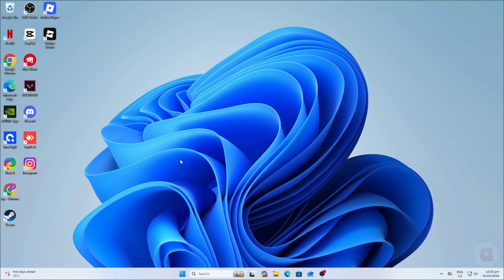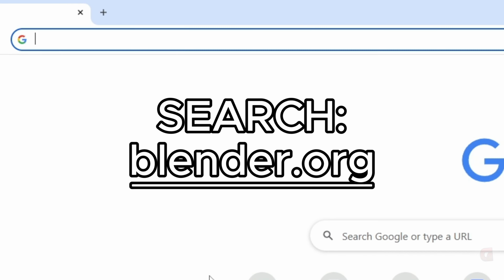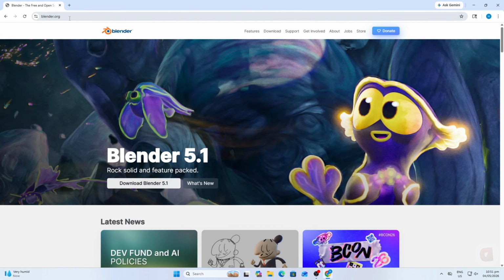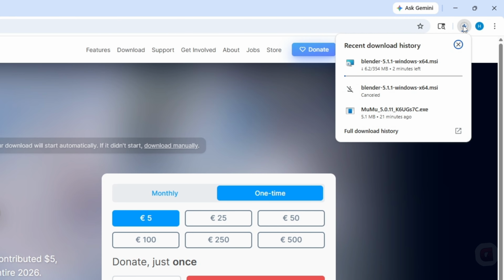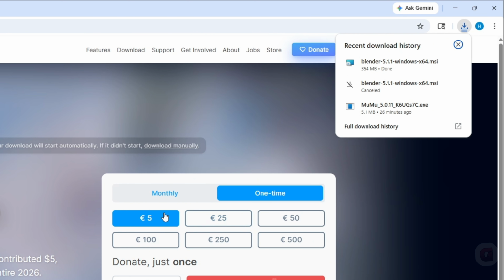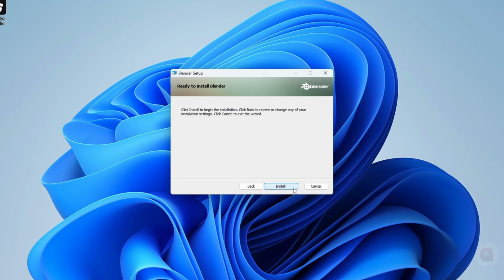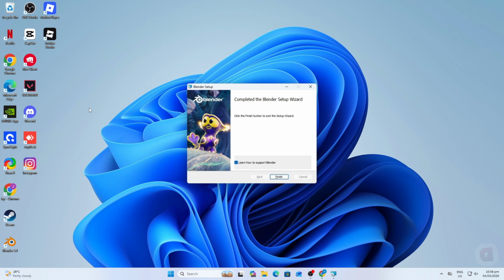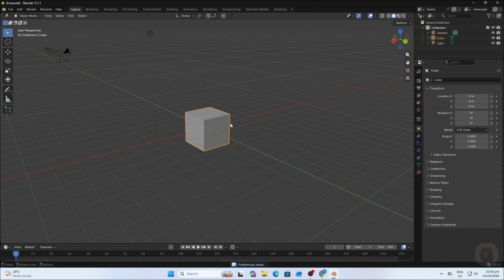How to Install Blender on PC or Laptop (2026 Guide)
Want to install Blender on your PC or laptop? In this step-by-step tutorial, I'll show you exactly how to download, install, and set up Blender on Windows quickly and safely.

Whether you're a beginner learning 3D modeling, animation, rendering, sculpting, or game asset creation, this Blender installation guide will help you get started in just a few minutes.

In this video you'll learn:
• How to install Blender on Windows PC
• Blender setup for beginners
• System requirements for Blender
• First launch and basic setup
• Common installation fixes

Blender is a powerful free and open-source 3D software used for modeling, animation, visual effects, rendering, motion graphics, game development, and more. Follow this tutorial to install the latest version of Blender on your computer.